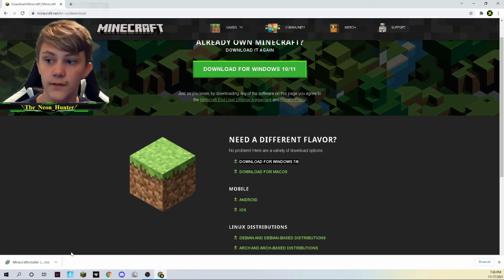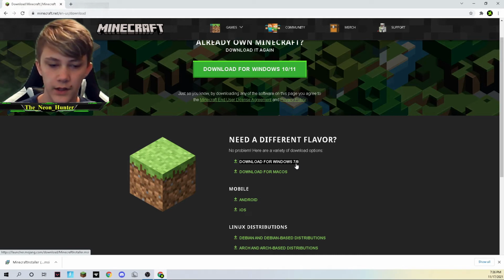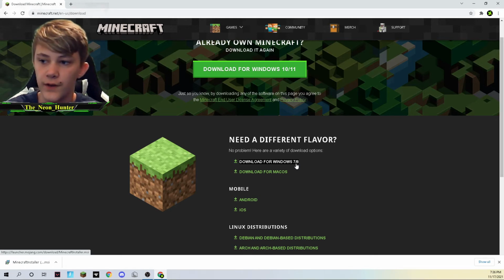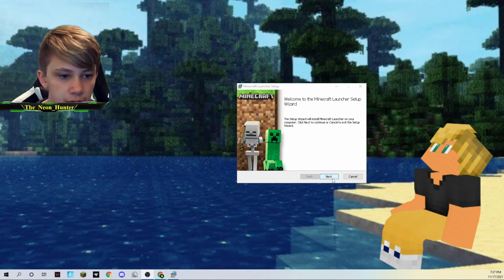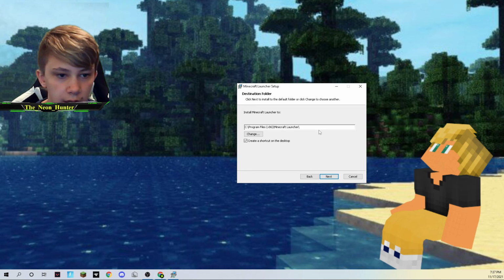How to fix Minecraft Launcher Issue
If you cant launch Minecraft and you updated your launcher then this video will help.